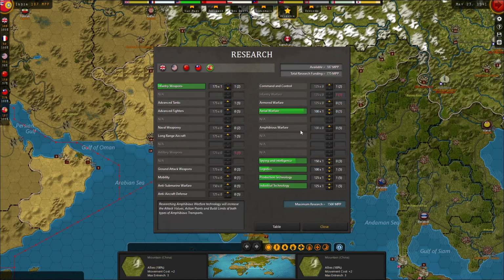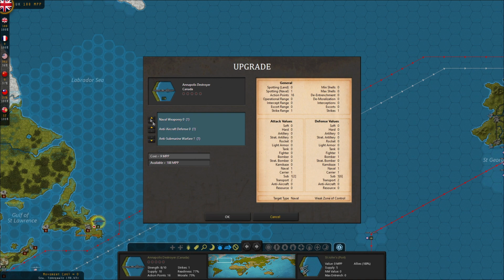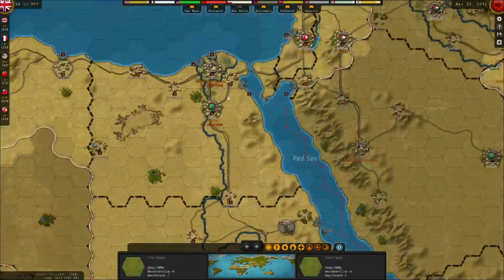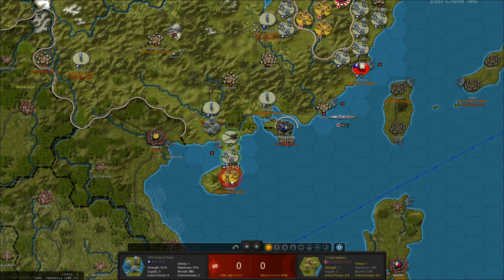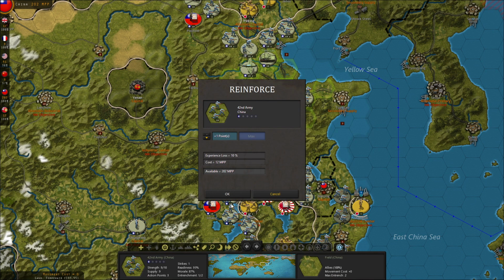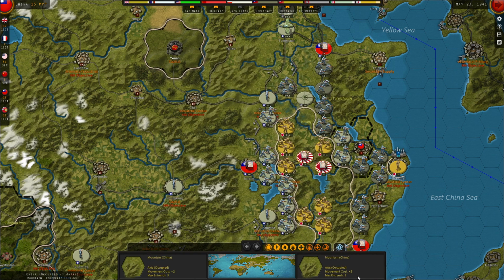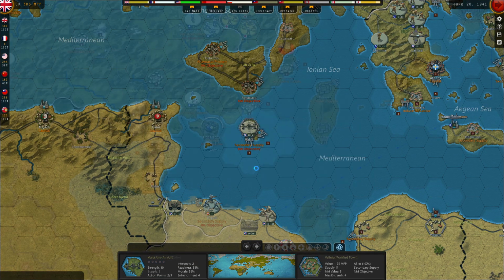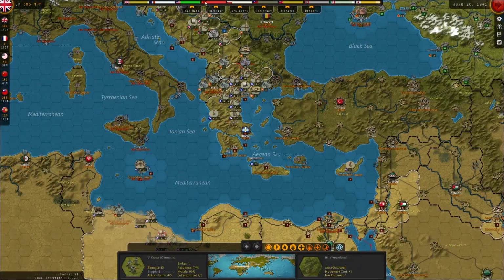ResPlays Strategic Command WW2 World at War - Allies - Episode 28